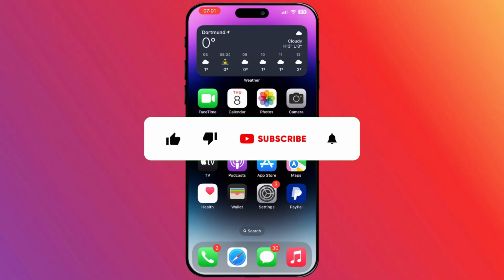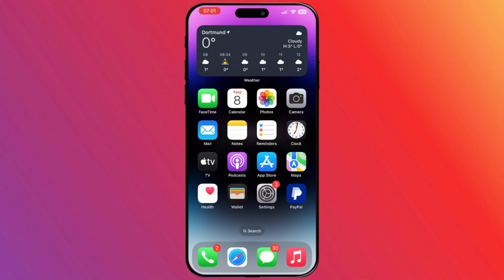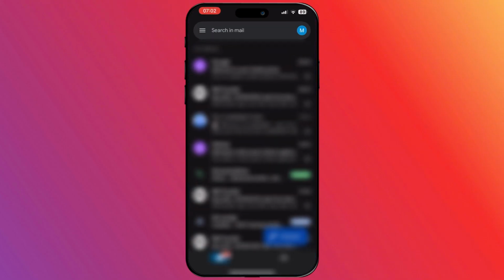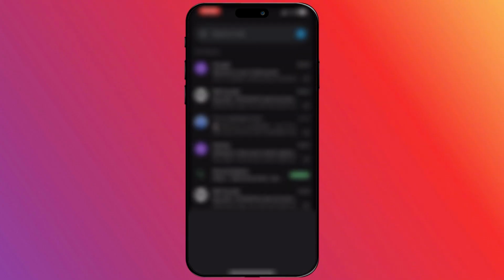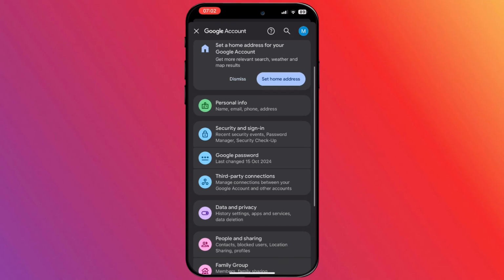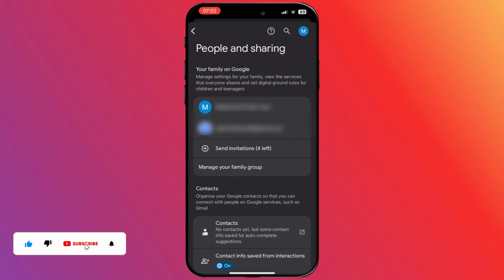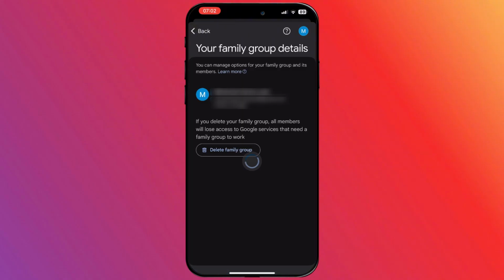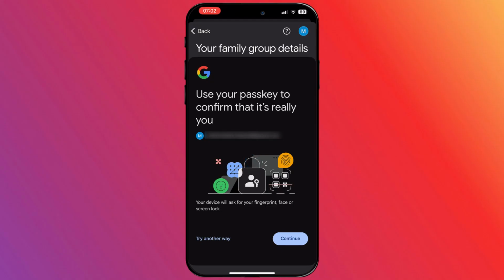How To Remove Family Link from Google Account On iPhone (EASY GUIDE) 2026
In this video, I’ll show you how to remove Family Link from a Google account on an iPhone quickly and easily in 2026. This step-by-step guide explains how Family Link supervision works, how to remove parental controls correctly, and what to do if the account is still restricted. Whether the child account has reached the eligible age or you need to stop supervision manually, this tutorial walks you through the safest and latest method to remove Family Link without issues.